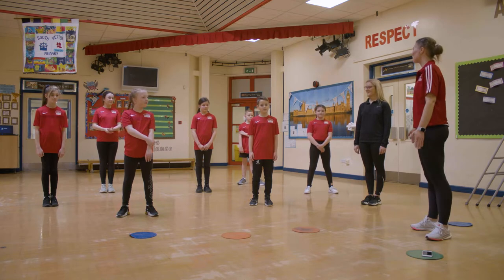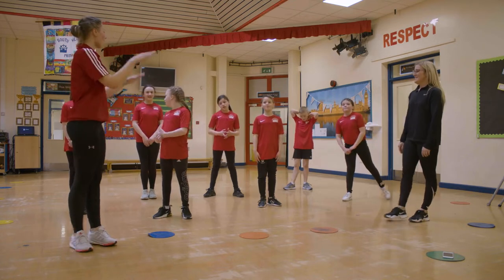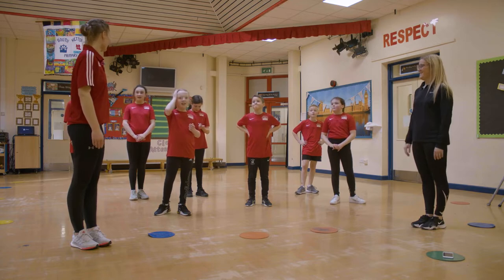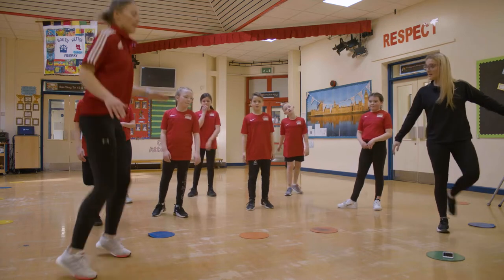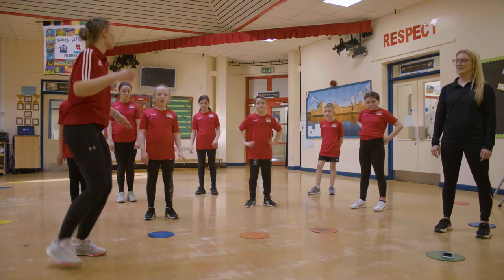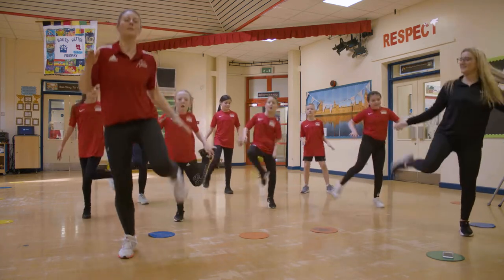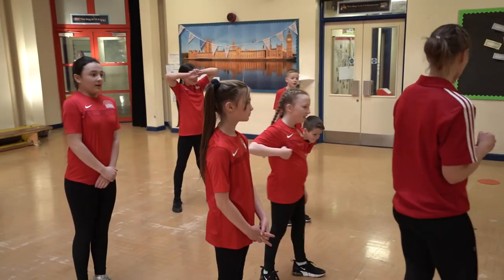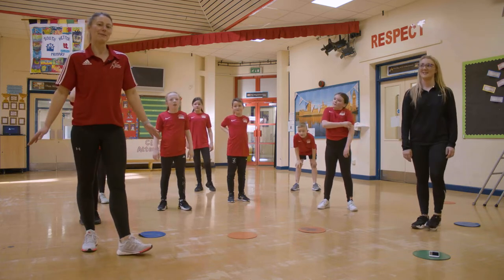Active 30 - Episode 3.24 - South Hetton Primary School - Morning